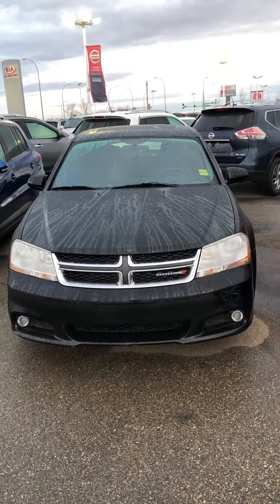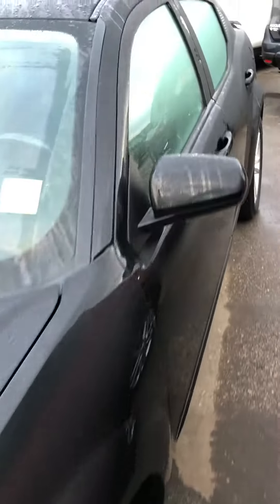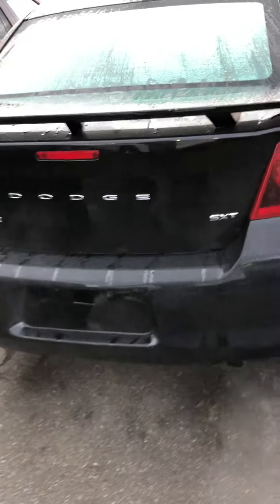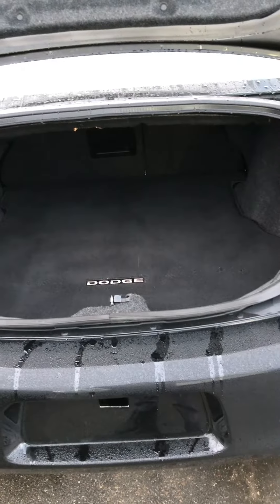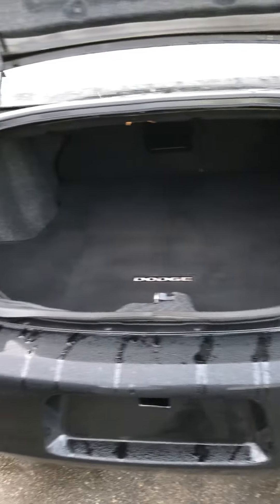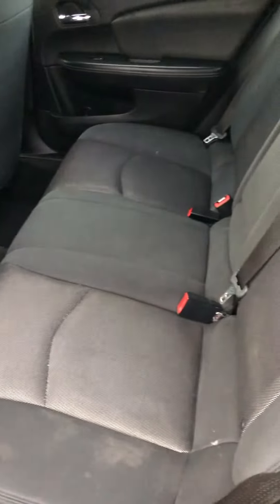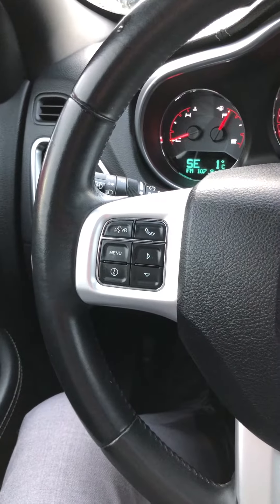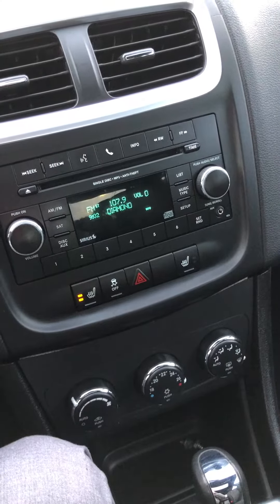2012 Dodge Avenger